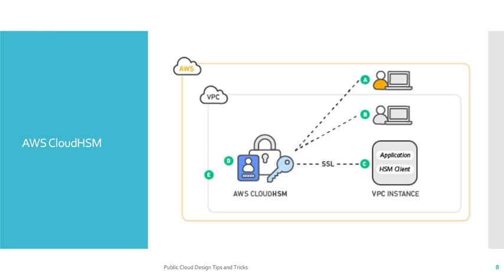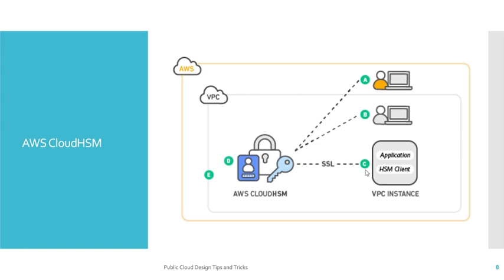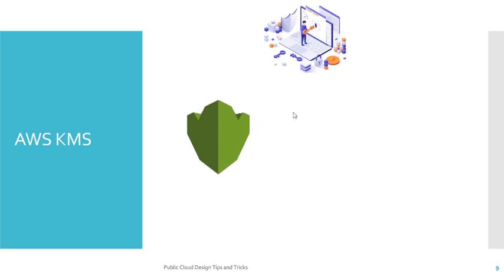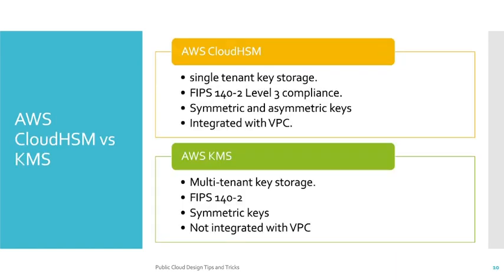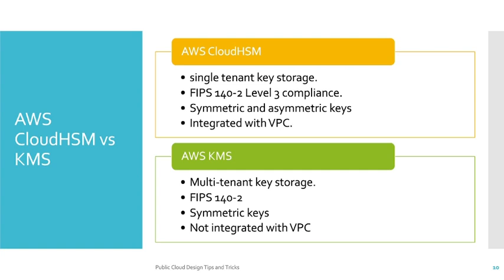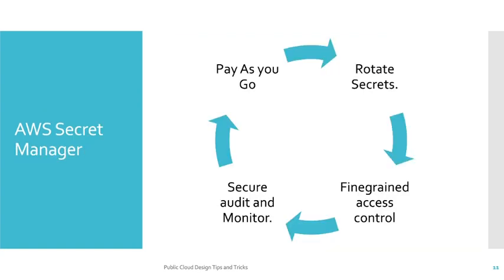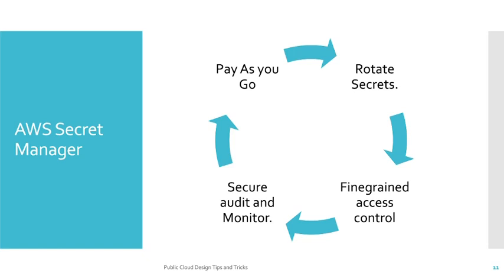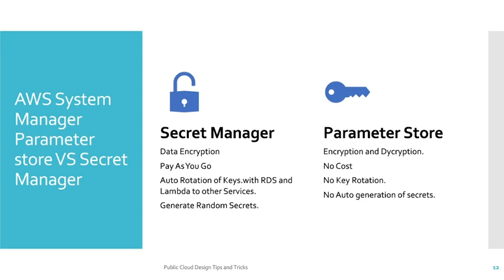AWS Secret Manager, KMS, CloudHSM and Parameter Store (Public Cloud Secret Management part-3)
AWS Secret management service fundamentals.